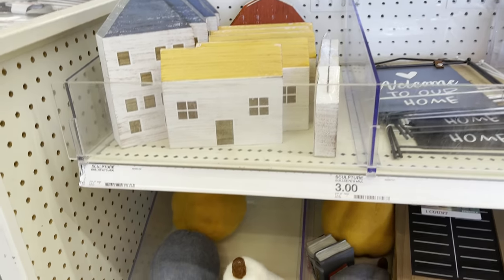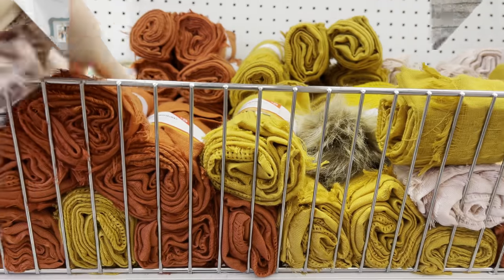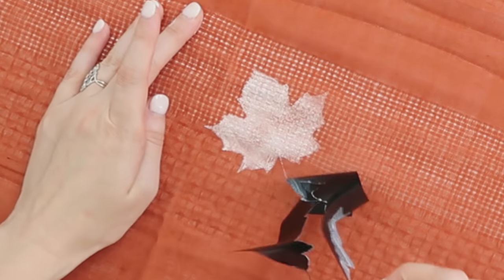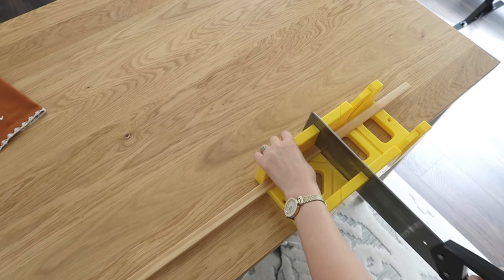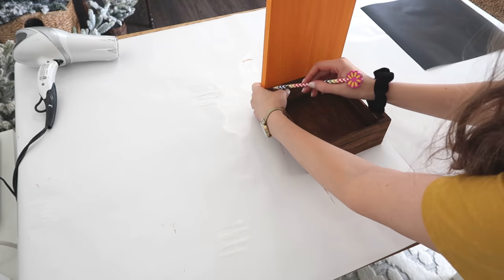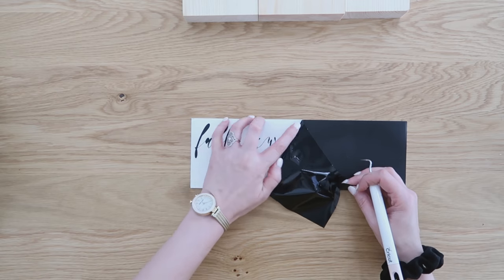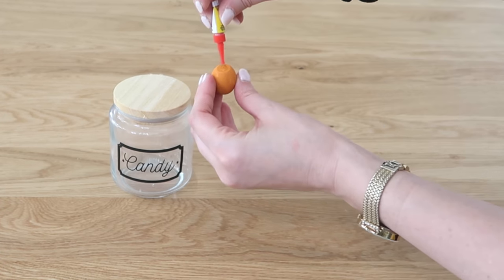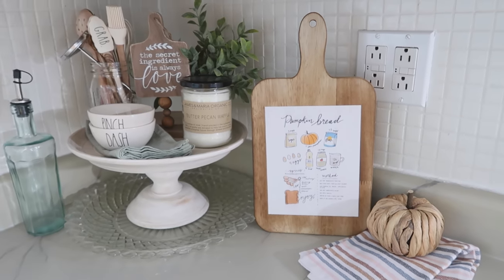EASY & CHEAP FALL DIYs ANYONE can make! NO SKILL REQUIRED!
++Grab these cheap items from the Dollar Bins at Target to make your own EASY DIY fall decor and crafts!  Create beautiful fall home decor on a budget! I even incorporated some Dollar Tree Items to keep these projects budget friendly!